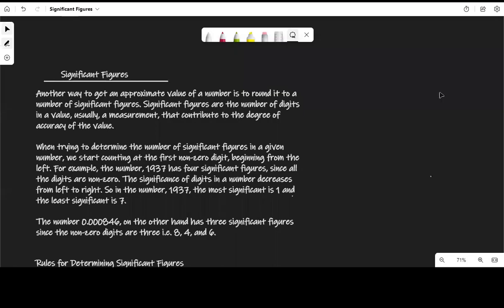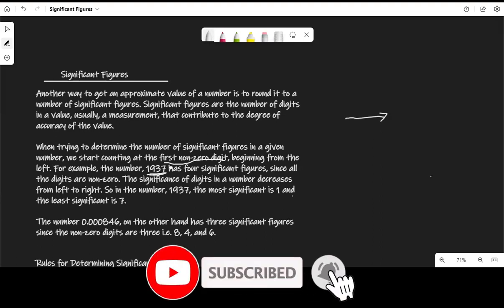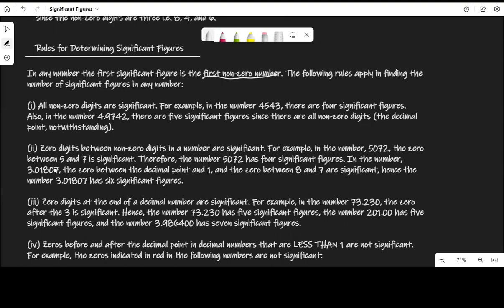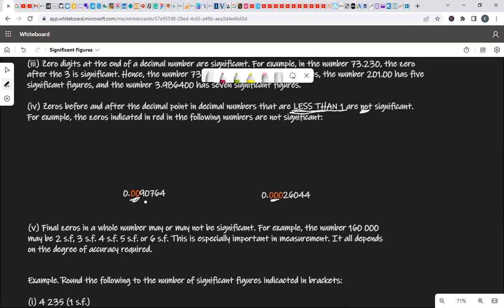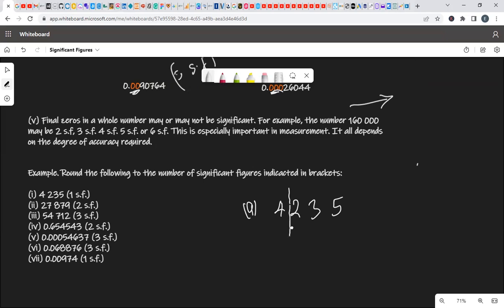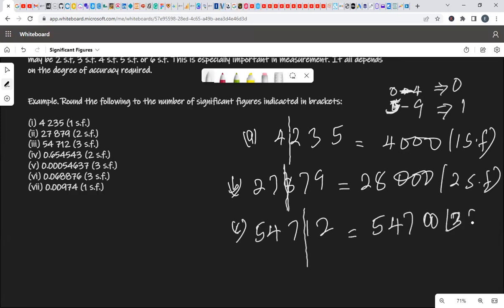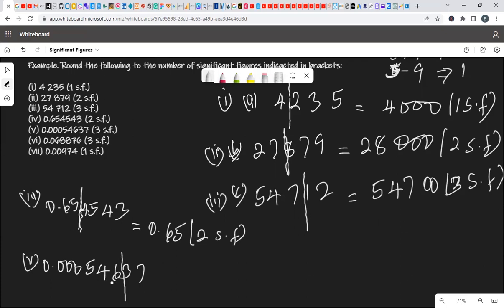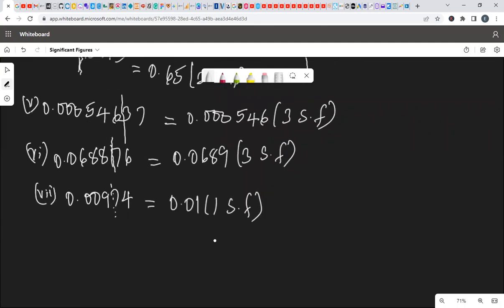Significant figures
In this video we learn how to round numbers to a given number of significant figures.